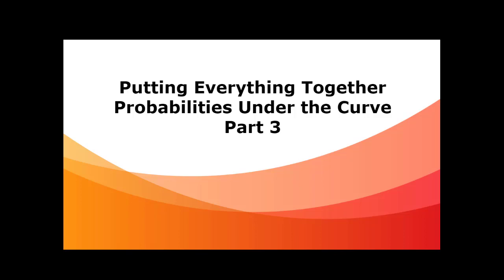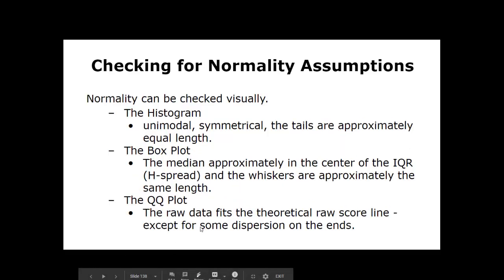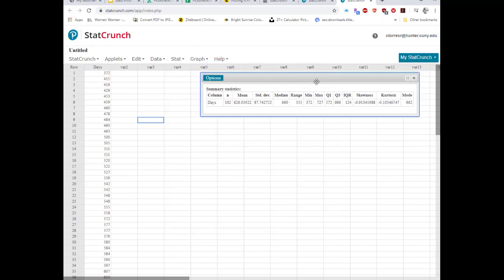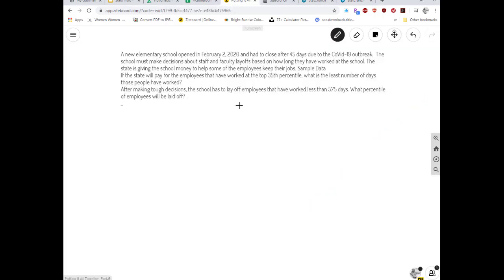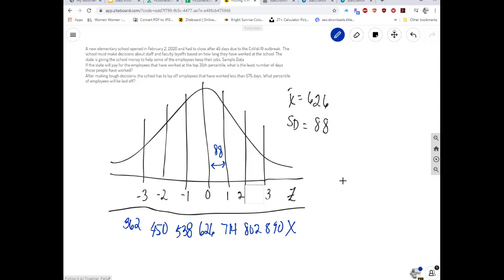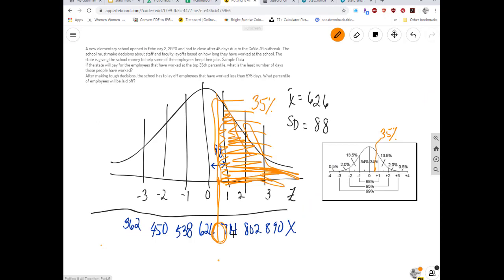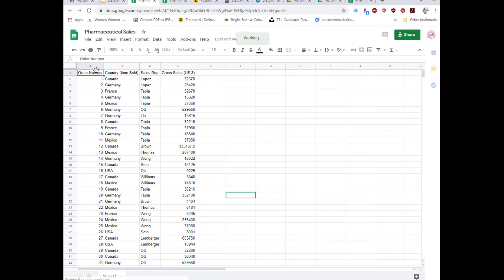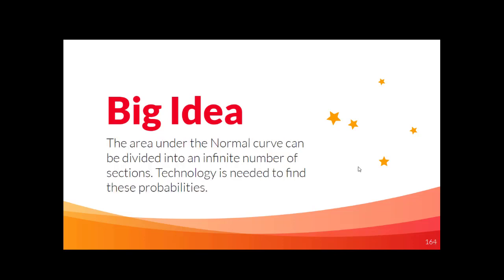Stats B: Putting It All Together (Part 3)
Lucky you, you get to hear my voice for another lecture but the best part is we combining everything we've learned so far FOR A THIRD TIME!  Yaayyy!

(Registration information on our Course Blackboard)

Checklist for Assumption of Normality Evaluations Write-Ups
Please note: There are many different ways to check (and recheck) for the Assumption of Normality; this checklist is not comprehensive.

FUN  STUFF!!!